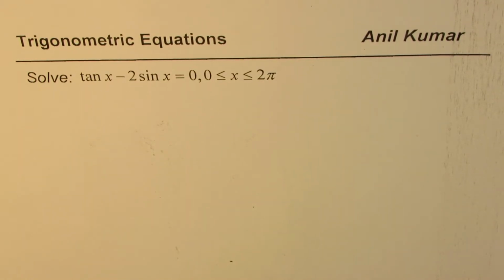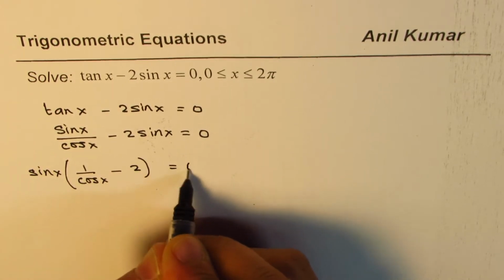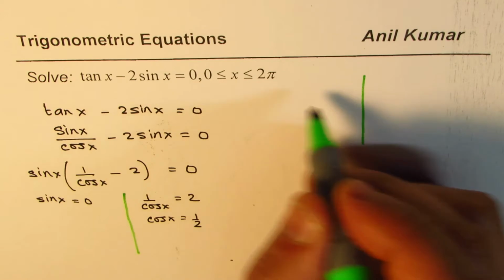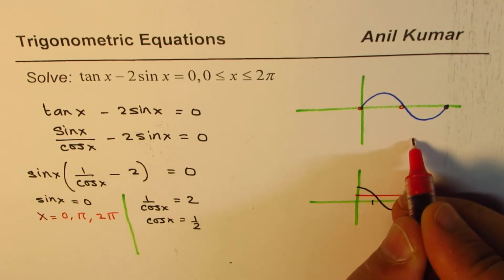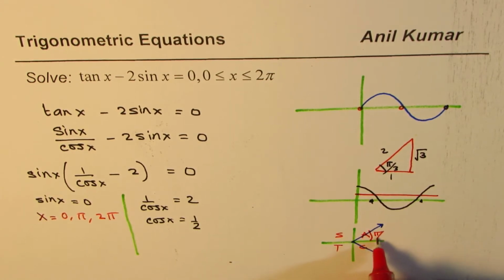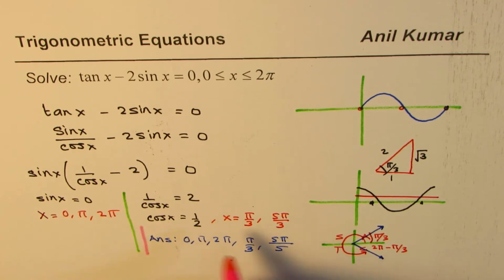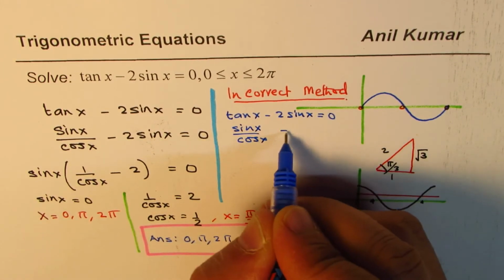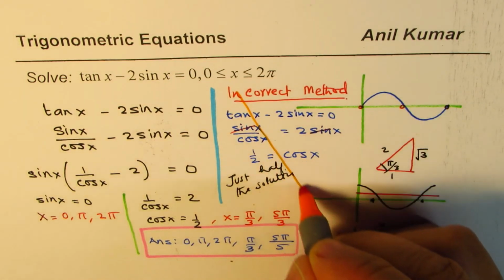Understand possible mistake and solve trig equation